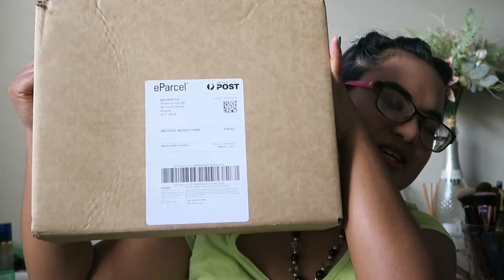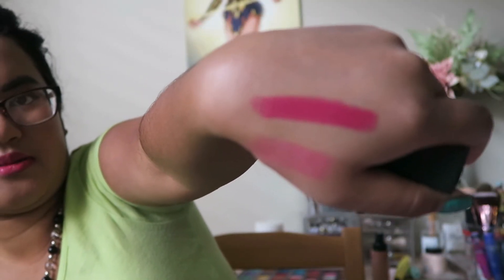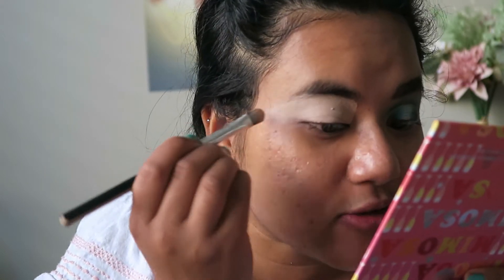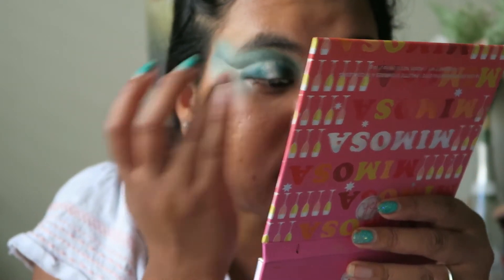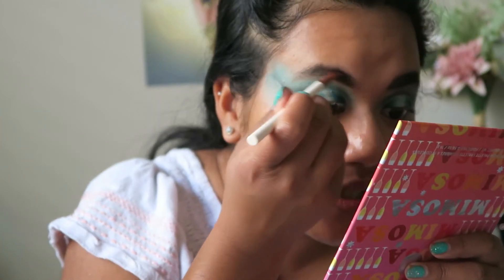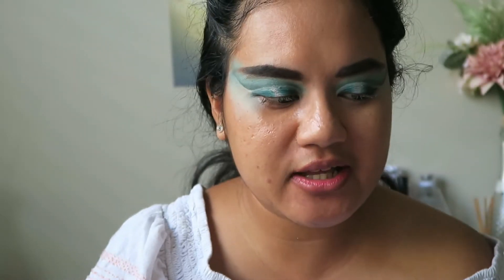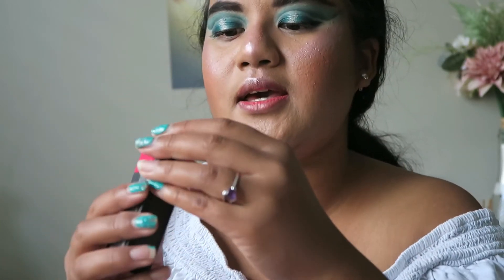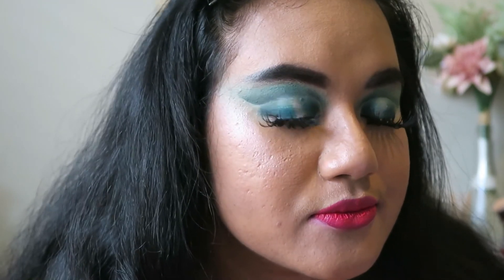Surprise Unboxing + Blue Tone Double Cut Crease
Hello everyone, I'm really glad that I am able to film more cut crease looks! Thanks to those of you who have stayed with me through my life journey. The exciting part of the video is opening up a package to find products inside that I have ordered.
Products that I have used:

-Eyes -
Eye shadow palette - *Surprise*
Mascara -
Lashes

-Face-
Bronzer - BYS Contour Palette
Blush - Highlighter